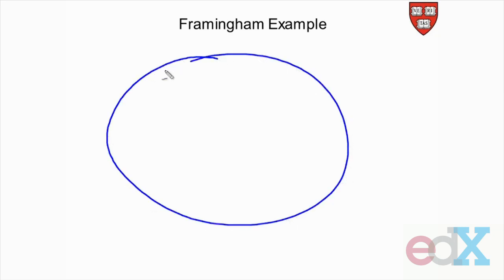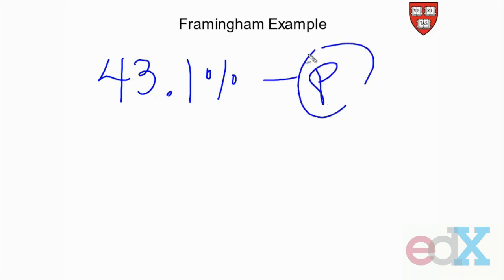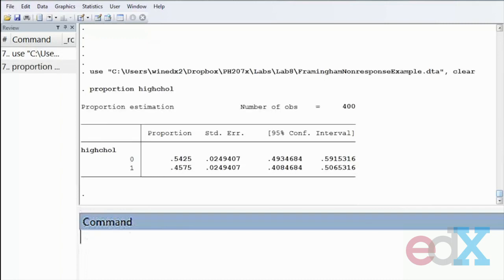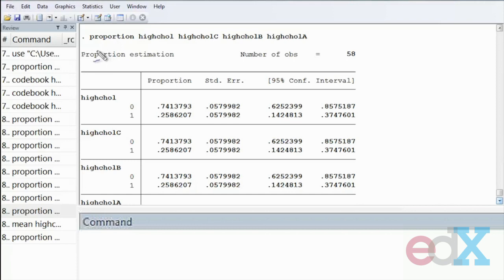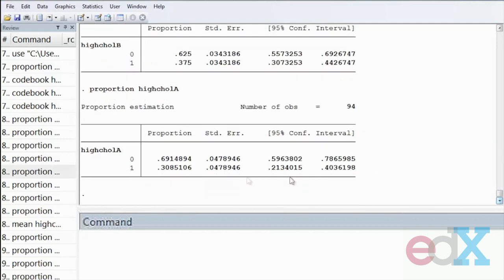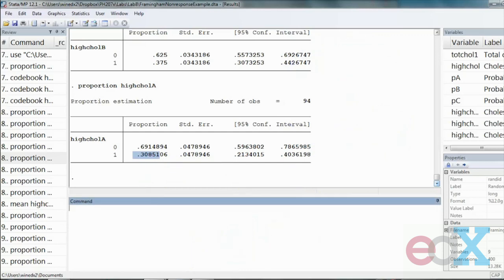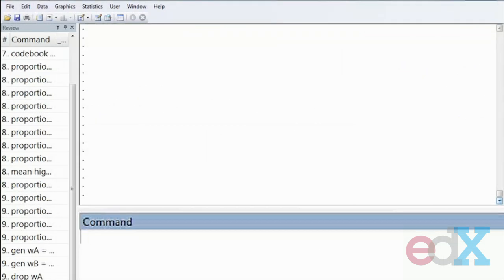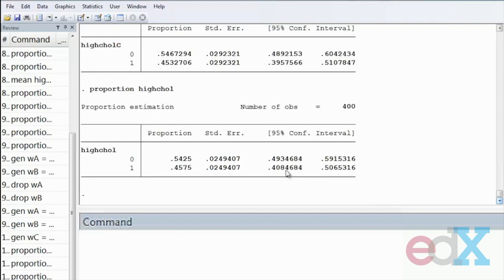Week 8 : TUTORIAL: THE PERILS OF NON-RESPONSE